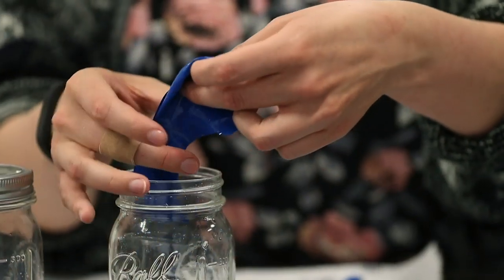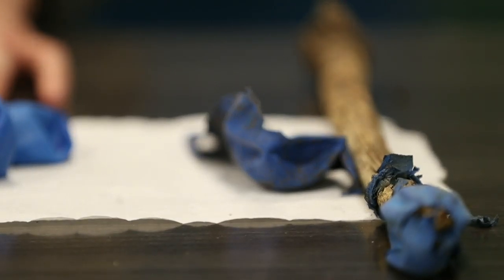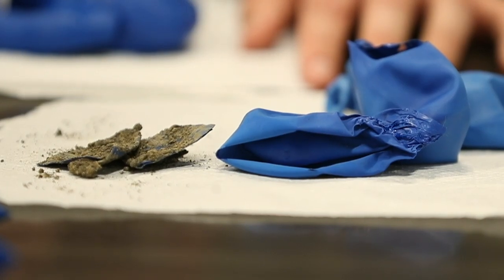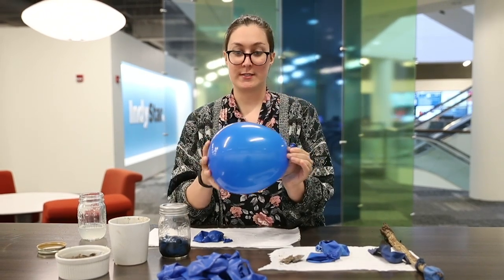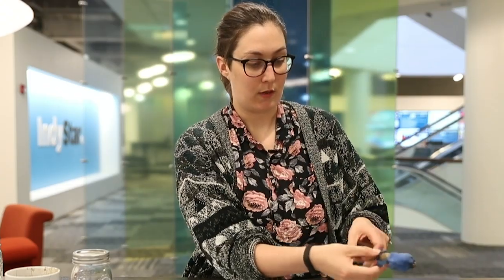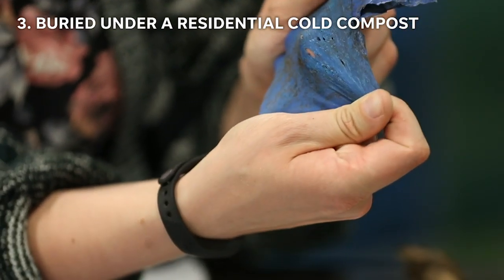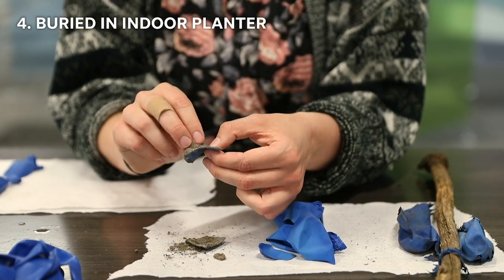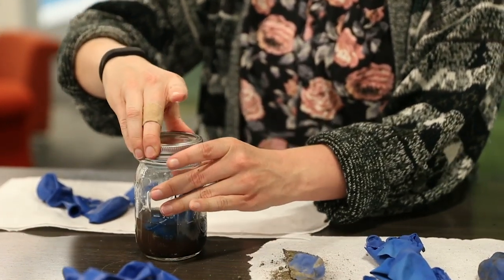Do balloons biodegrade after one year? Here's what our experiment shows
IndyStar's Emily Hopkins shares findings from an 11-month experiment to see how fast balloons biodegrade, ahead of the Indy 500 balloon release. (Jenna Watson/IndyStar)